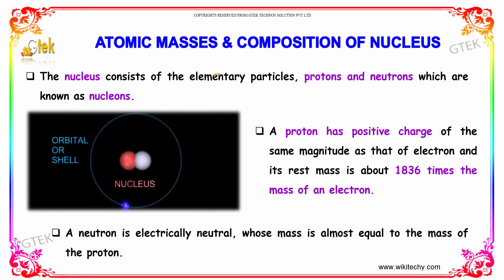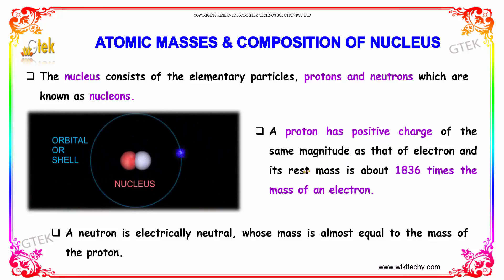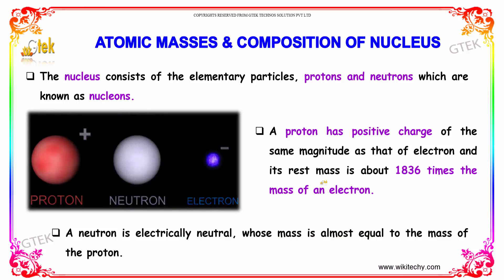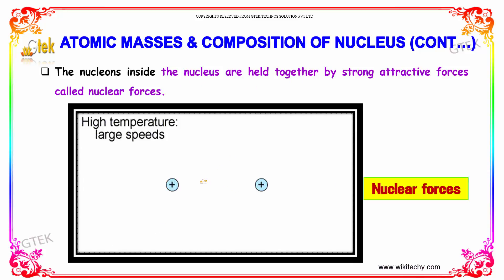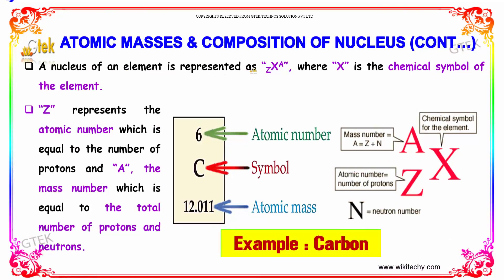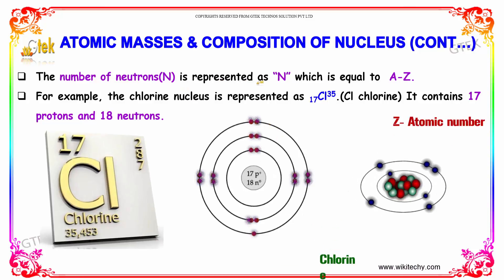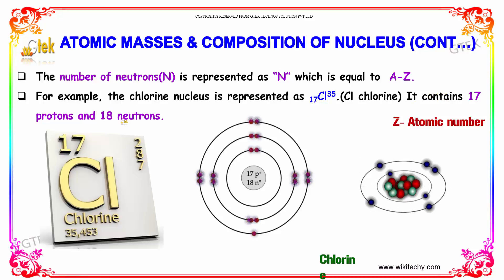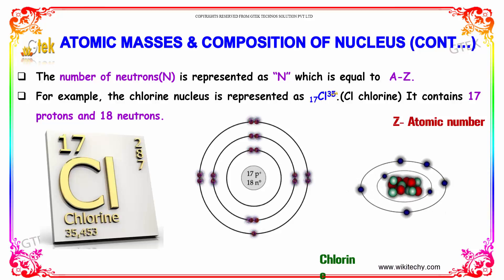Atomic Masses and Composition of Nucleus | Nuclear Physics| class 12 physics notes|CBSE|IITJEE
Atomic Masses and Composition of Nucleus | Nuclear

The nucleus consists of the elementary particles, protons and neutrons which are known as nucleons.A neutron is electrically neutral, whose mass is almost equal to the mass of the proton.

Pre-primary
Primary
Middle/ upper-primary
Senior secondary
inter college